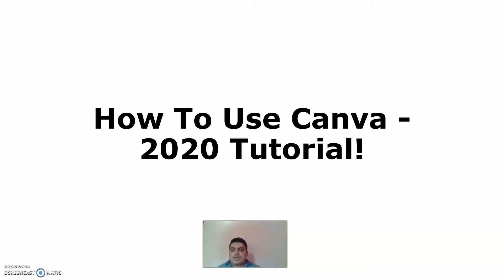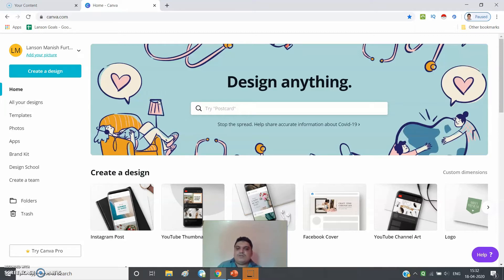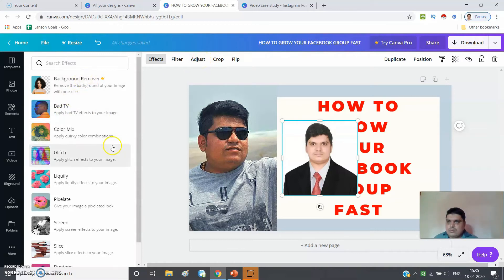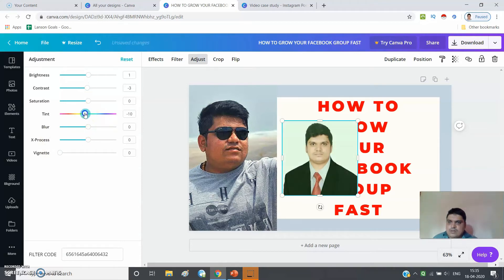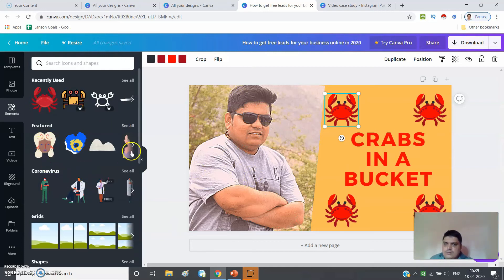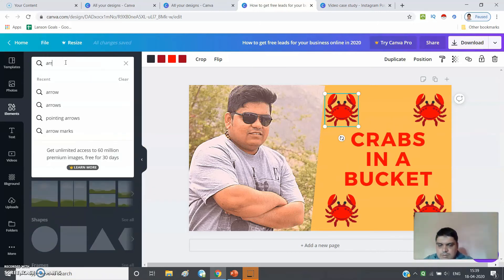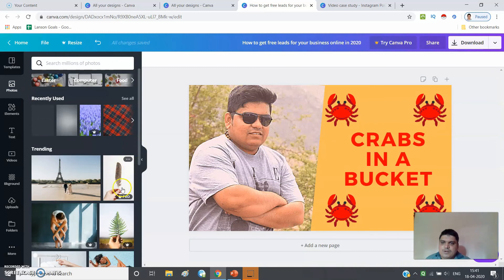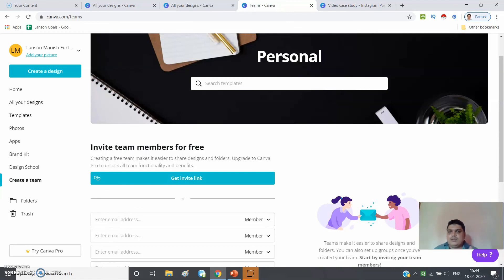How To Use Canva - 2020 Tutorial! 👍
In this video I talk about topic "How To Use Canva - 2020 Tutorial!"

Now a days, people mostly beginners really struggle to make designs such as Youtube Thumbnail, Facebook Post, Instagram Post, Facebook Cover Photo etc. This video helps shows them the use of Canva so that they can design for free without outsourcing.

Here I show them how exactly they can make use of canva and make beautiful designs. I show them how to upload a photo and use that on your Post or Thumbnail.

Making use of canva templates, cropping photos, using effects, Adjusting and much more.

Using canva as a pro, can unlock many features. But beginners can use free account and make the most use of it. You can also search for free elements, photos etc.

Anybody can use Canva as it is easy to use.

HowToUseCanva-2020Tutorial!

I receive referral payments from ClickFunnels. The opinions expressed here on my Channel and My YouTube Videos are my own and are not official statements of ClickFunnels or its parent company, Etison LLC. Thank you for the support!